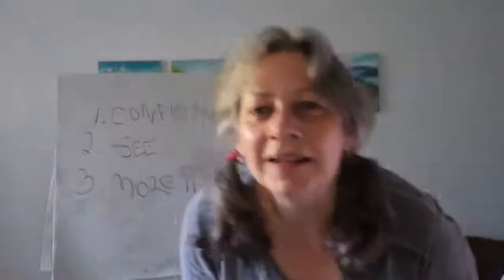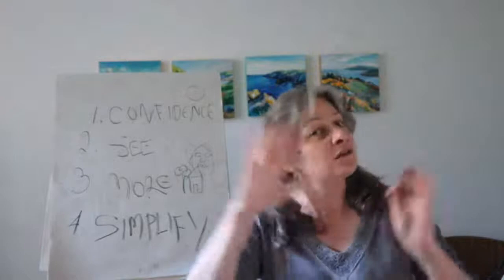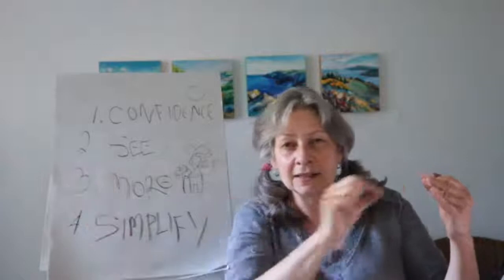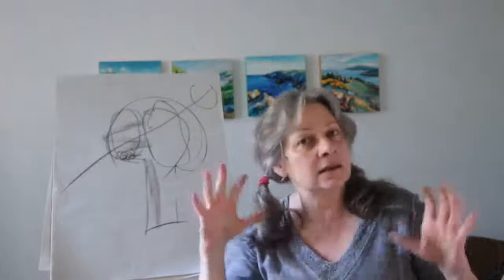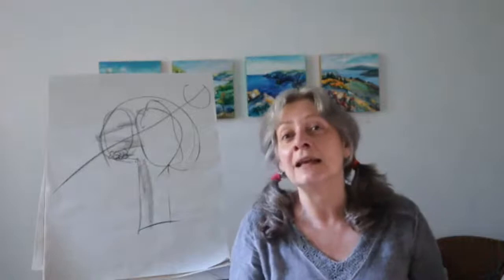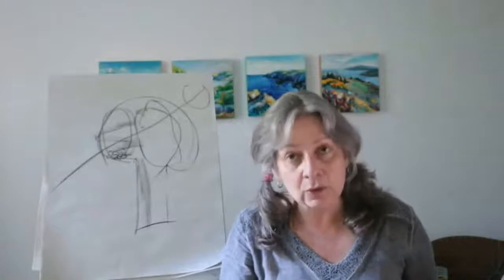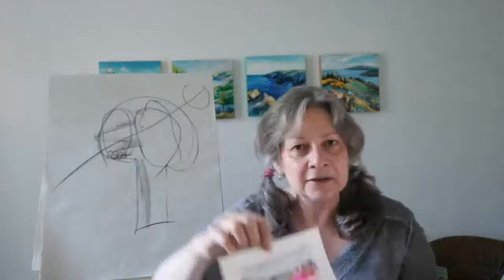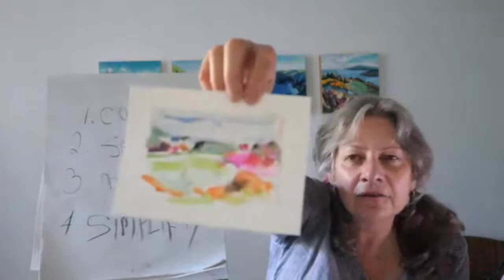[ Drawing Challenge ] Day 4: Simplify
Day 4: Simplify. "When everyone is talking at once, it's hard to hear anything." So we must choose what we want people to see, what we want people to focus on, and how we want them to move through our art.

This is the process of simplification. Removing things so only the most important elements remain.

★ Interested in trying the 5-day drawing challenge? ★
Learn classic drawing exercises that take just 10 minutes a day — that I chose especially for painters!

I'll be posting video demonstrations, speed art and painting timelapses, and answering your questions about art.

▶︎ Check out my itty bitty mini INTRO TO OIL PAINTING course
Learn how to paint mini paintings in the alla prima method using my Duma Do Art Process: it’s my step-by-step framework that teaches beginner painters to think and see like an artist. It’s also the process that I used to learn how to paint — as a late-blooming artist, I needed to catch up fast!

ABOUT IRENE DUMA
I'm a professional artist living at the edge of the world in beautiful Newfoundland, Canada. I love to paint landscapes and seascapes in a contemporary impressionistic style with expressive brushstrokes, vivid colour and lots of spontaneous energy.

★YOU CAN SEE MY ARTWORK AT THESE GALLERIES★
Red Ochre Gallery, St. John's, Newfoundland and Labrador, Canada
Baccalieu Gallery, Heart's Content, Newfoundland and Labrador, Canada

HEY INDIE MUSIC MAKERS — let's collaborate! I'd love to feature your music in my speedart videos (with a credit in video and description).

Go artists go!